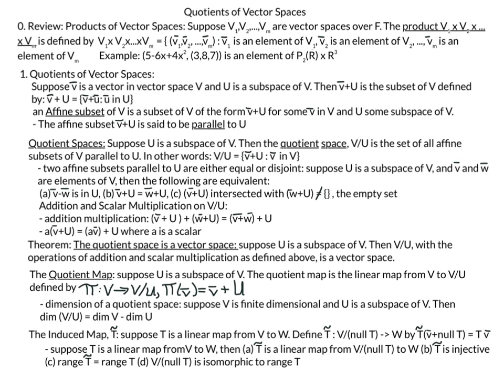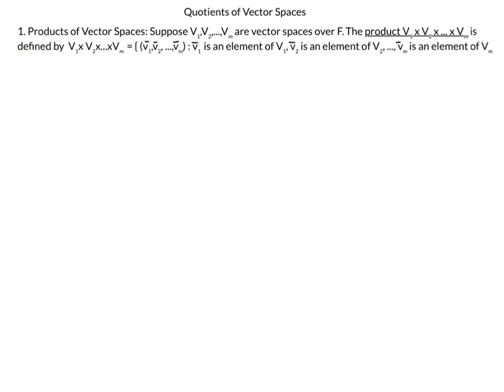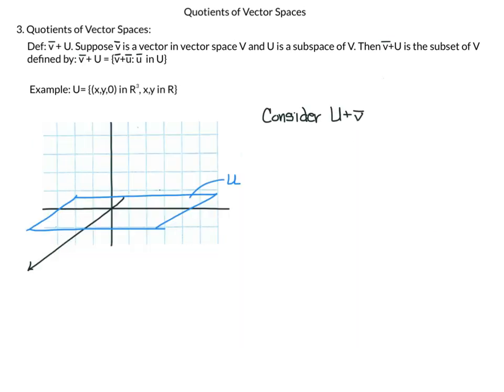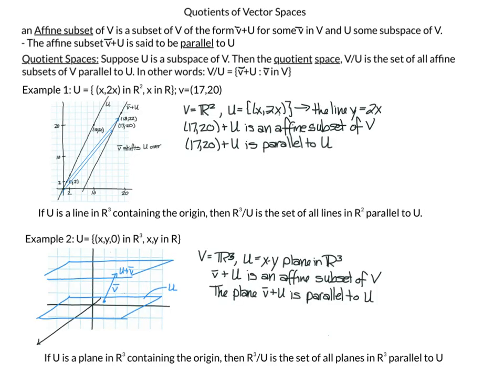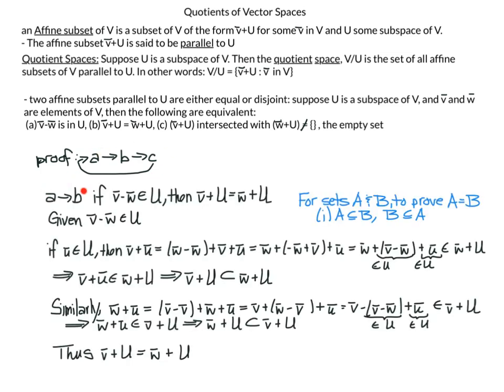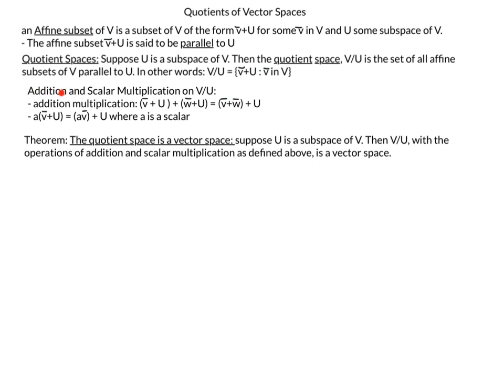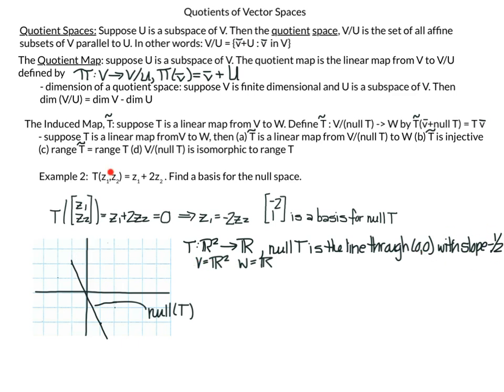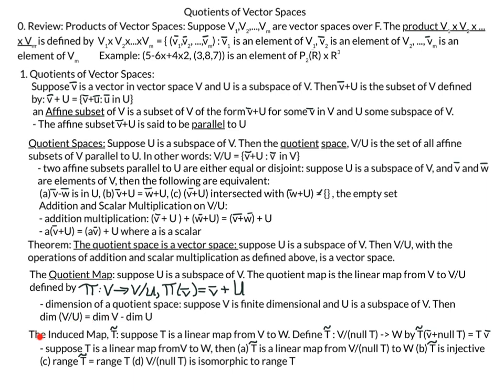Linear Algebra Done Right Ch3E: Quotients Of Vector Spaces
This video covers Linear Algebra: Linear Maps, Matrices & Operators
Topics include:
- Review of Products of Vector Spaces
- definition of v + U (a vector plus a Subspace)
- Affine Subsets of a Vector Space
- the Quotient Space
- The Quotient Map
- The Induced Map